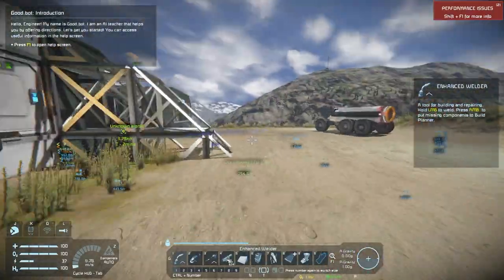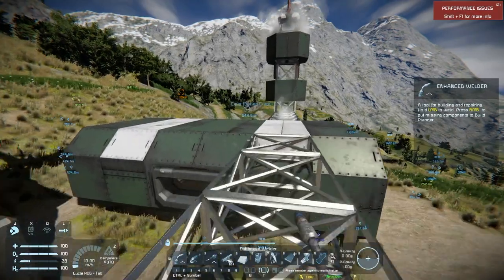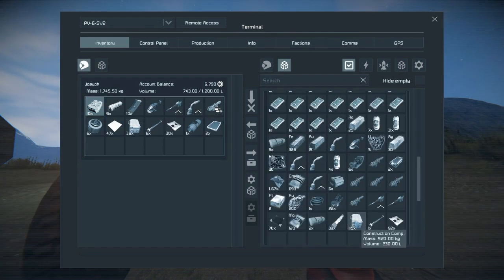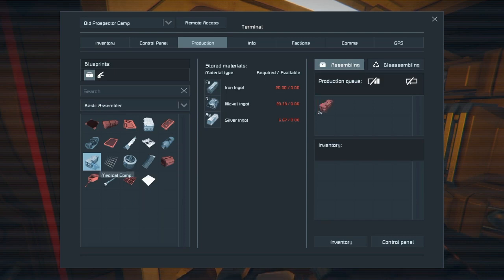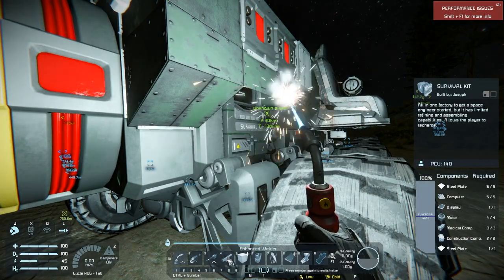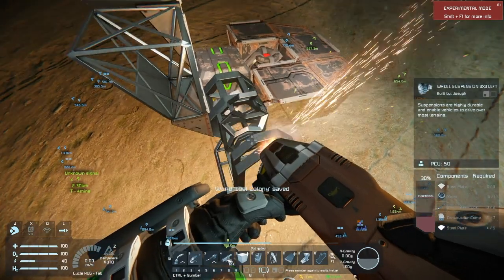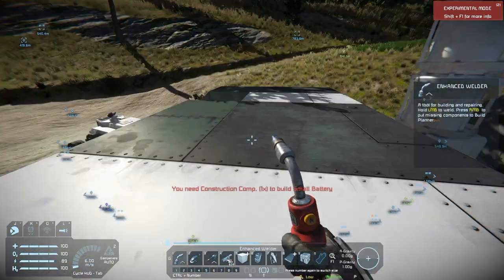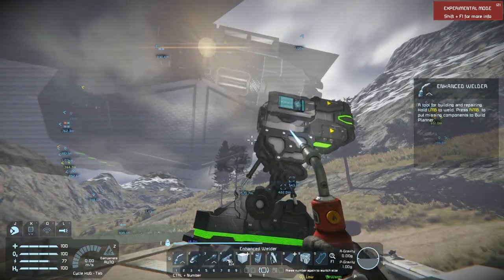The Lost Colony - Space Engineers - Episode 5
Play through of the Lost Colony Scenario from Space Engineers (HD) (English)